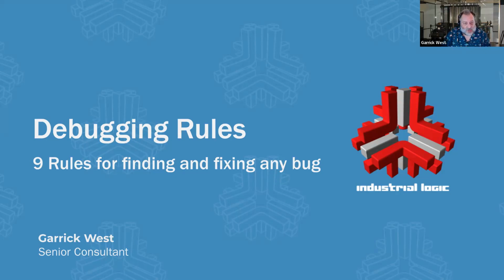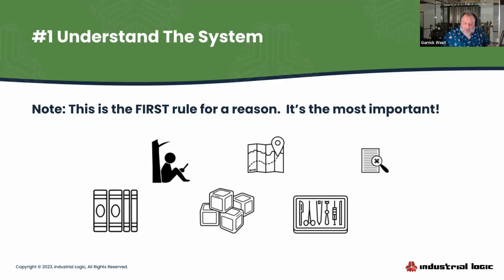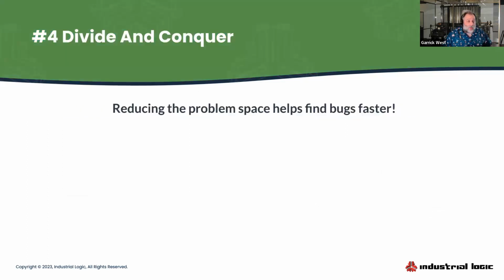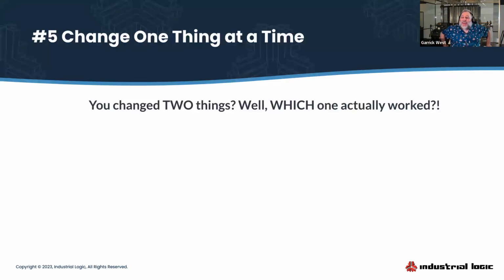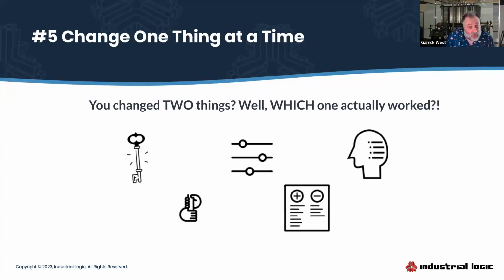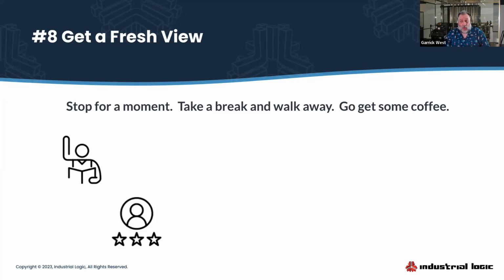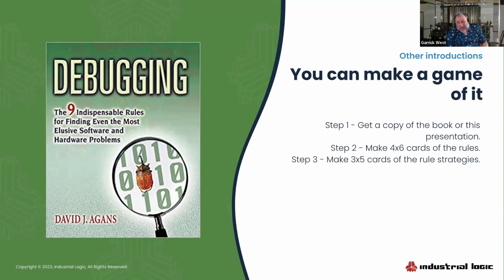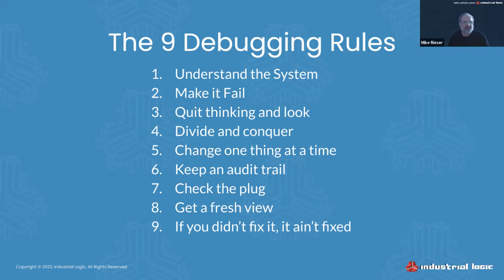Debugging Rules: A Systematic Approach to Fix Any Bug with Garrick West - October 2023 - PhillyXP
Debugging Rules: A systematic approach to fix ANY bug!

Are you aware of how often you find yourself doing some troubleshooting? Just something small to track down? Do you do it without thinking? In the grand scheme of things, this is actually debugging work - whether code and an IDE are involved or not. Furthermore, there’s a set of 9 rules that can help save you hours of wasted effort, and frustration, help you avoid failure, and help solve the problem (not just ‘fix’ the symptom). Join us as we dust off what may be a missing classic from your technical bookshelves and talk about how to approach fixing any kind of ‘bug’ we find in software, hardware, or anywhere!

About the speaker:
Garrick West is a Senior Consultant at Industrial Logic who has been building software with XP practices for the better part of over two decades across multiple development stacks, and coaching teams on to do so for the rest. This has allowed him to continue enjoying a career doing what he loves professionally - building great software by building great teams that can handle any changes the future holds. He lives in the greater Seattle area with his loving wife and two attention-seeking cats. He does not have a pinball problem and can quit any time he wants